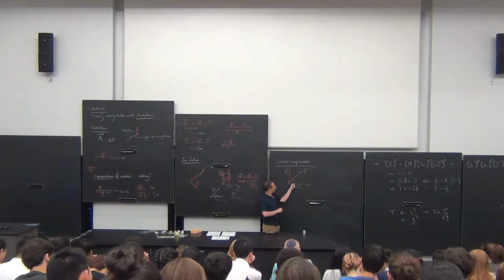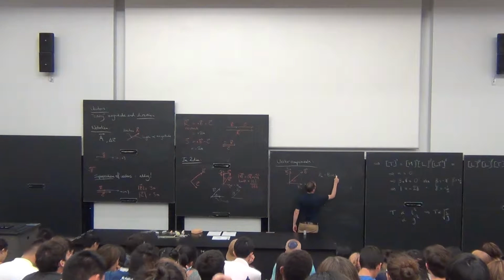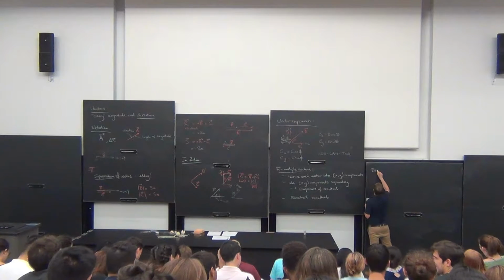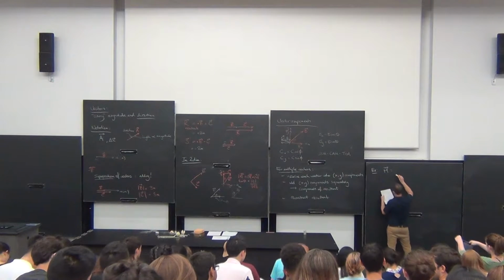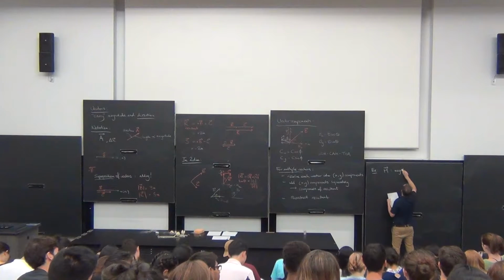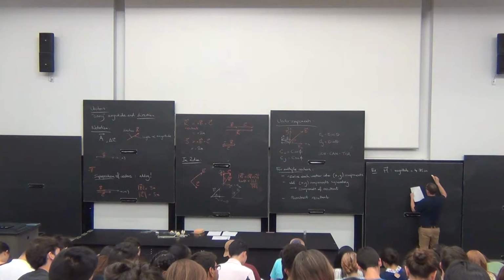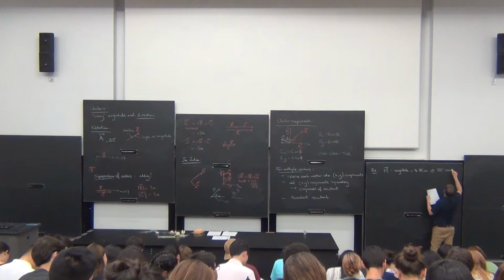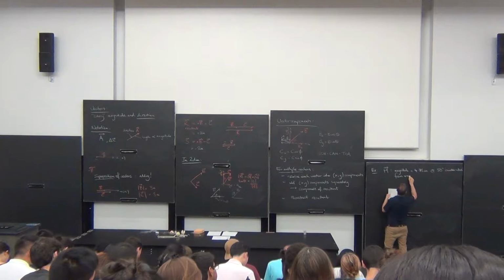Lecture02_090618_3